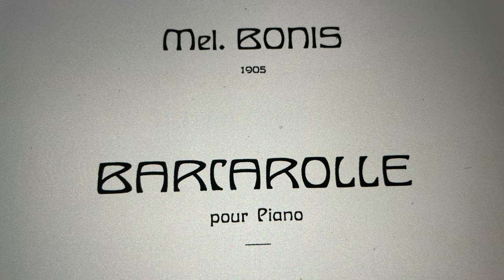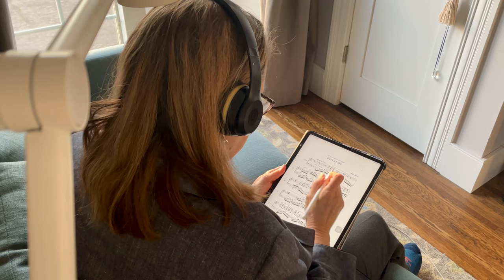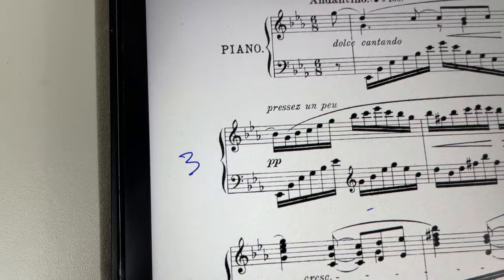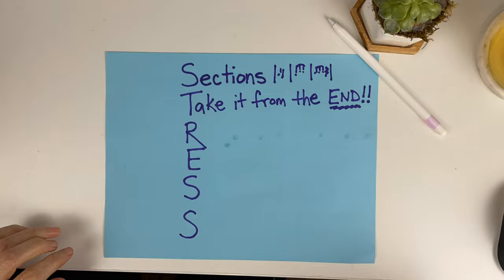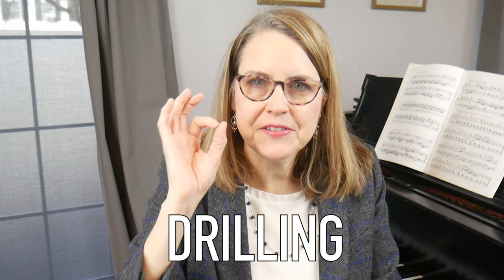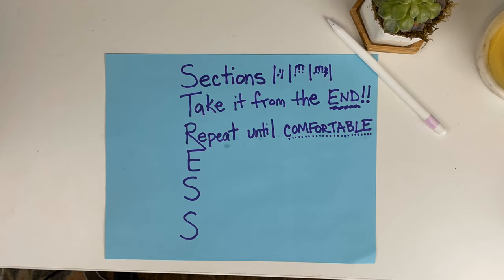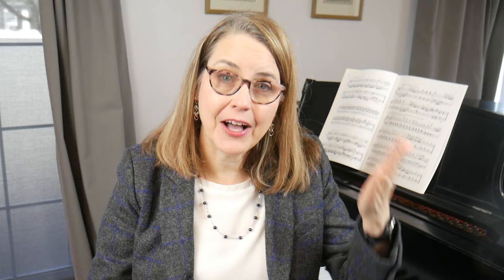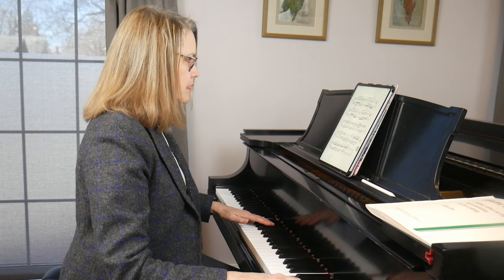How to Learn a Piano Piece FROM SCRATCH [My 6-Point System!]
This video is a deep dive on how to learn a new piano piece from scratch. I will walk you through my 6-step system for learning a new piece and apply it to a brand new piece, Mel Bonis' beautiful Barcarolle.

Time Stamps:
0:00 Intro
1:29 Divide into sections
2:43 Why it's helpful to listen to a piece before learning it
3:40 Take it from the end
4:40 Repeat until comfortable
5:22 A demonstration of drilling in my piano practice
10:34 Excellence matters
11:29 Low-quality repetitions vs high-quality repetitions
12:18 Hands separate piano practice
13:19 A demonstration of hands separate practice
14:31 Slow practice
16:10 Applying slow practice
17:42 Gauging whether your piece is too difficult